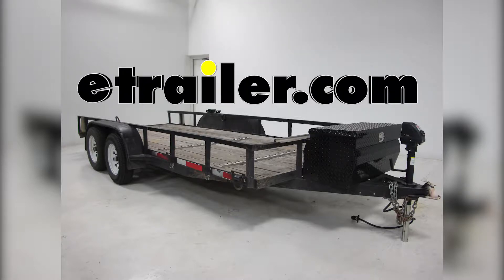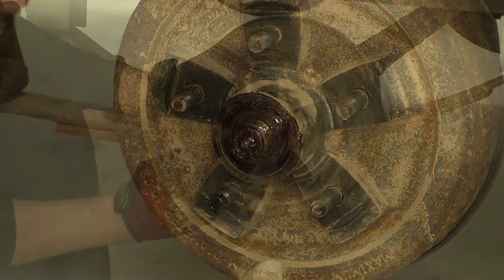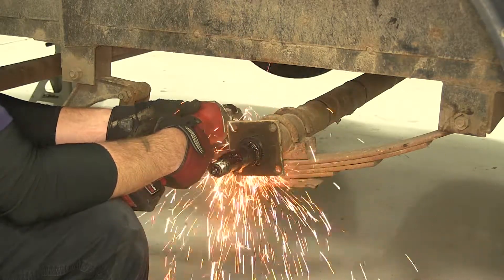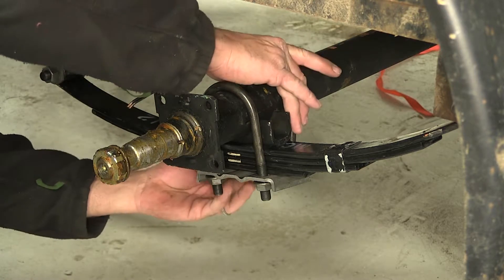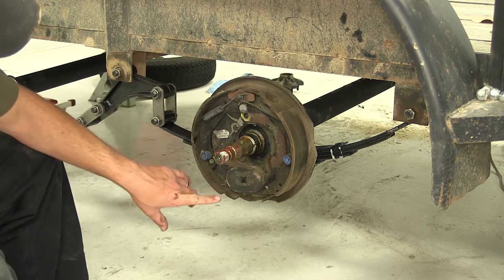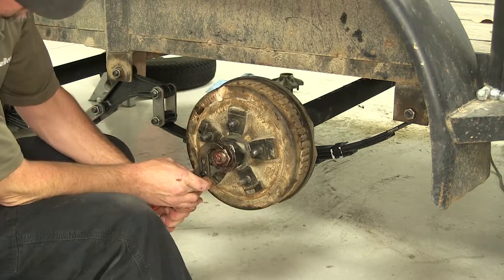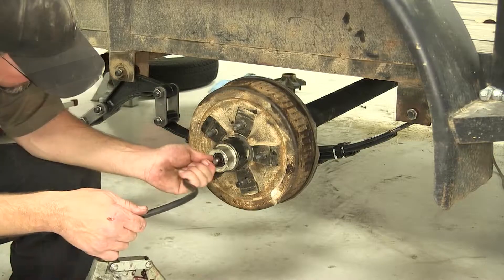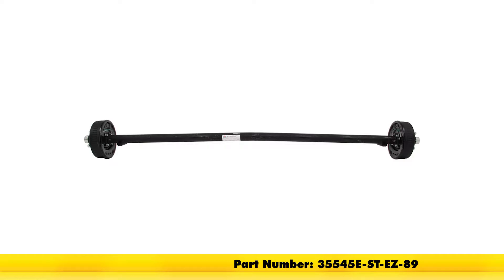etrailer | Dexter Trailer Axle w/ Electric Brakes Feature Review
Today on our tandem axle trailer we're going to be installing the new Dexter trailer axle with electric brakes on easy-lube spindles, with 5 on 4-1/2" bolt pattern for your wheel, 89" long and a 3,500 pound weight capacity, part number 35545E-ST-EZ-89. We'll go ahead and start disassembly. We'll need to remove the dust cap first. Now I'm going to go ahead and clean off some of the grease so we can get to the keeper pin for the castle nut. Castle nut is what holds the outer hub assembly together on the axle. For this style castle nut the keeper is a metal tab that's bent over from the washer that is actually secured underneath it.

We'll flatten out the tab of the keeper and then we can remove the nut. Here's our washer that goes between the keeper and the outer bearing. Here's the keeper and the metal tab that we had to straighten in order to get our castle nut off, and then our outer bearing. Once the outer bearing's out of the way we can go ahead and remove the hub and drum assembly. Next we'll need to remove the backing plate and brake assembly. The backing plate is secured by four studs that go through the backing plate through the mounting flange on the axle and secured with a nut.

We're also going to go ahead and disconnect the electric. To do that I'm going to cut it off here at the connection point. Next when just removing the axle we'll then go ahead and cut the u-bolt. To cut the u-bolt you can use a reciprocating saw, cutoff wheel, or even a torch. Now that we've got one side loose we'll move over to the other side and repeat the same process.

Now once we have both hub and drum assemblies removed we can go ahead and take the axle off and remove it from the trailer. We're now ready to put our axle in place. Here is the manufacturer's tag, and the tag will go to the rear of the trailer. Then line up the spring seat on the axle with the nib that sticks out the top of the leaf spring pack. Once you have them lined up we'll use the new u-bolt kit to secure it. Our plate will go on the bottom, u-bolt coming down over top of the axle.

We'll install our fasteners finger tight at first, then we'll snug them down and torque to specifications as indicated in the instructions. Now our front axle is our braking axle for this application so whether you're installing a new brake drum assembly or an old or reused brake drum assembly, it will go ahead and install the same way. We'll line the studs on the backing plate up with the axle, then install a split lock washer and nut to secure it. Now when purchasing a new axle and hub drum assembly you'll get the new nut and split lock washer to attach the backing plate to the axle, but when reusing an old assembly we'll go ahead and reuse the old split lock washer and nut. Now it will make a difference for driver or passenger side. As you can see here, it's labeled for right passenger side. Another way to double check it is to look at shoe length. The larger shoe, longer from the lining to lining vs. the front, the larger shoe will be towards the rear of the trailer and does the majority of the braking. Now we know we got the passenger side on correctly we'll go ahead and install our hub drum assembly. We've already got our bearings packed and ready to go. We'll install the washer that is supplied with the new axle, then the axle nut. Now there are variations on tightening down the tapered bearing axle nut, which is what we have hear for this application. My preference is to tighten it down, make sure we have our bearings installed and seated all the way. Once we know we're tightened down we'll then back it off to just snug, setting the proper preload for our bearings. Then we'll take the axle nut keeper which is supplied with the axle; it has a flat tab that points to the inside, while the rest go around the outside to lock around the nut. That flat tab will line up with the flat spot on the axle. There, now once we have the lock in place we can go ahead and reinstall our dust cap. We'll be using the Redline dust cap driver which will help to drive the dust cap in straight. Once we're done because we're using our easy-lube application we'll go ahead and remove the inner cap and finish greasing up our new axle. Now our final step for reinstalling our hub drum brake assembly is reconnecting the electrical leads. Using our Deka heat shrink butt connectors, we'll go ahead and attach the backing plate to the wiring that runs through the axle tube of our trailer. Now the way the brake system is designed is do